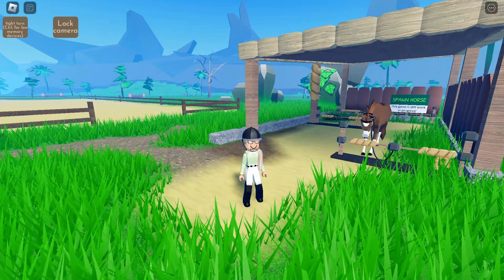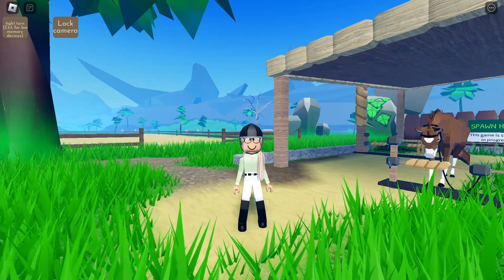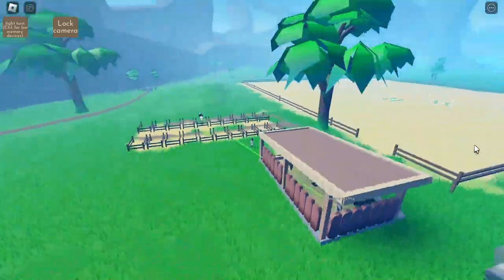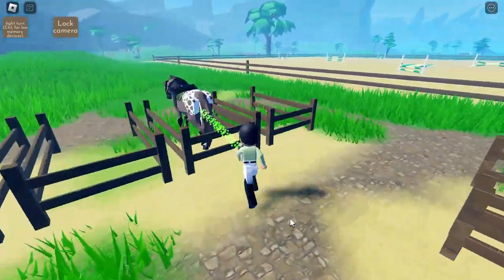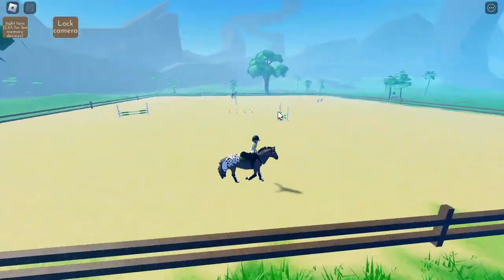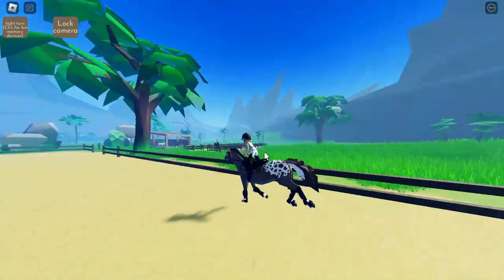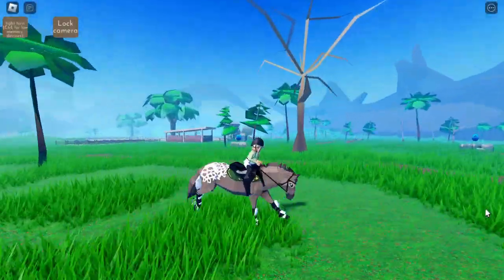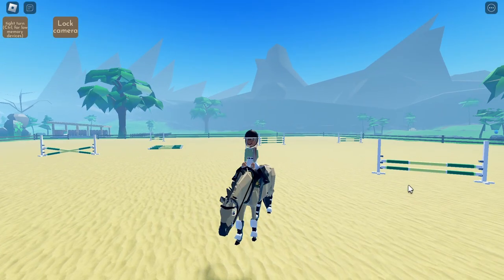NEW horse game on ROBLOX | Banlo's horse game | *UNDERRATED*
👍  If you found it entertaining, please consider giving it a like.

This video is a look-through of the game "Banlo's World" on Roblox, which is a new game that is still being worked on. I have only discovered this game a couple of days ago and found it to be really enjoyable. The game is a work in progress, so please keep that in mind if you decide to play it. (THE GAME IS NOT MOBILE FRIENDLY, for now at least)

⚪Editing software: Capcut (FREE)

⚪Thumbnail editors: Photopea, FireAlpaca